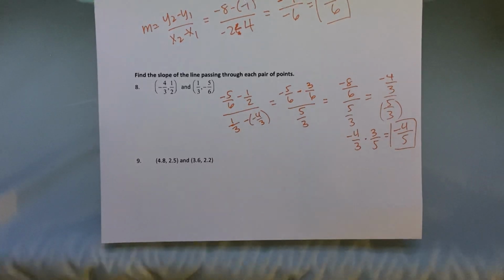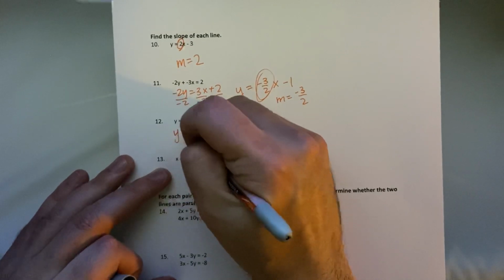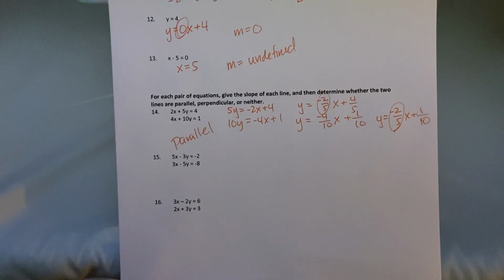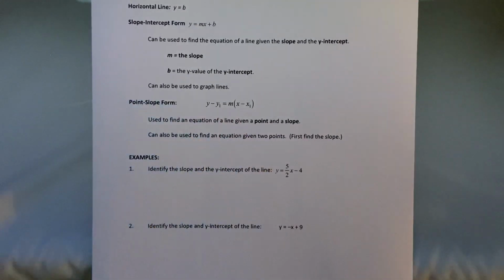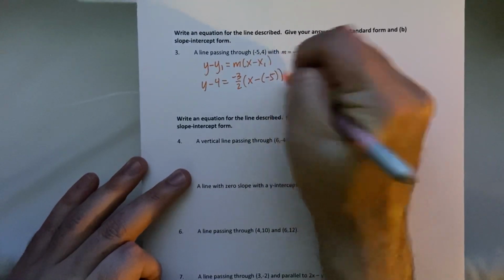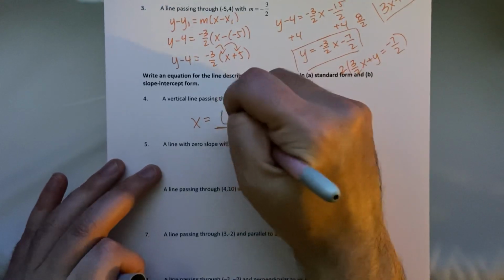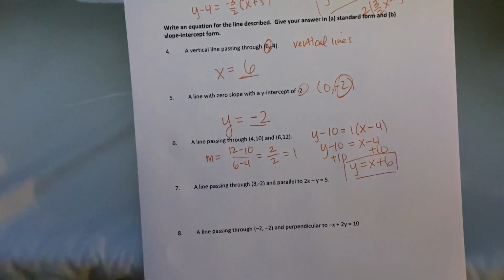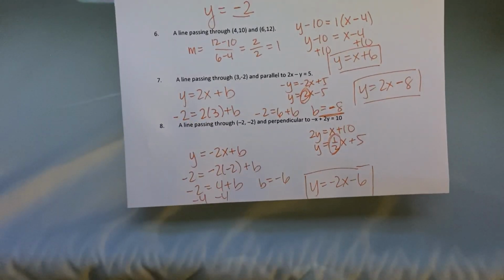MATH 0314 7.2 Notes Part 2